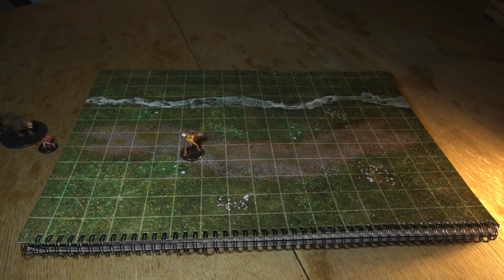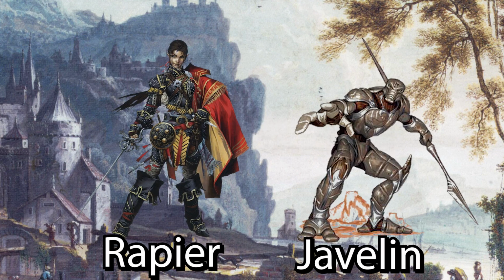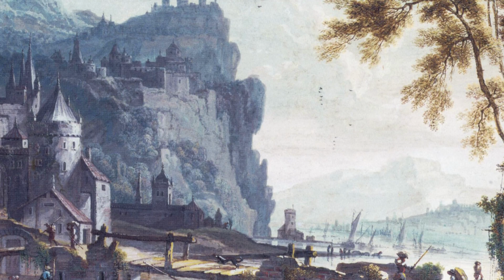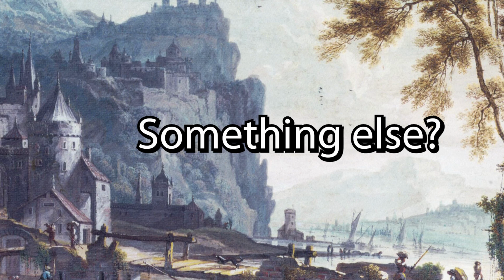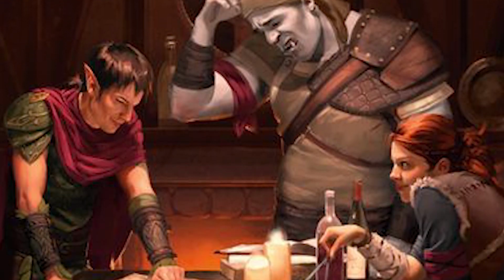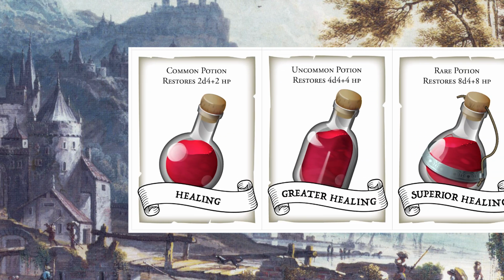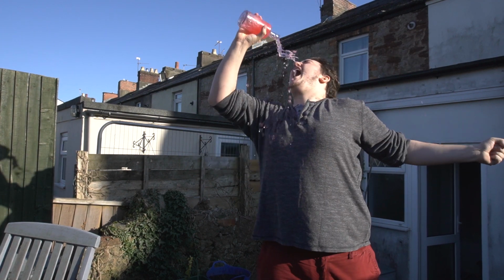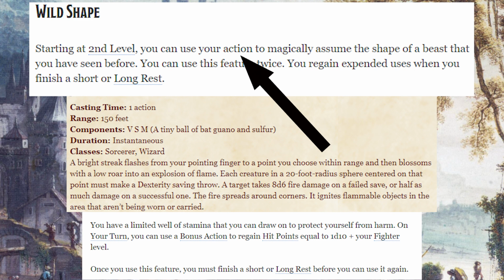How to run combat in D&D 5e | A Beginners guide to dungeons and dragons | Part 2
Combat as a beginner to dungeons and dragons may seem difficult. but that's okay, in this video i will attempt to guide you through combat in a way that is hopefully easy to understand!

if you have any questions, leave them in the comments below! and who knows! they may be made into their own video.

Want to see me play some cool games? Try one of these!

v=kEB4GHTxwiI&list=PLpBsaINnZJXCA_RevKziEuVEvvCRrDOEh&ab_channel=FullEnglish